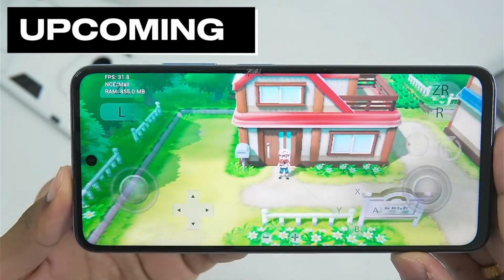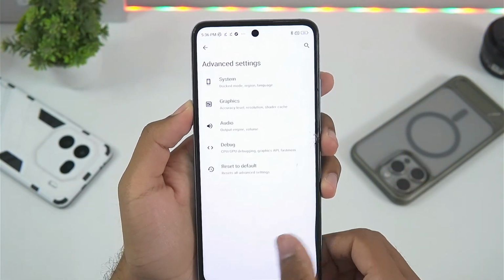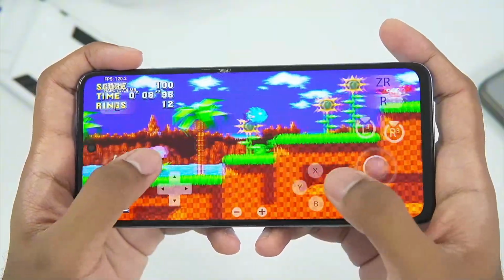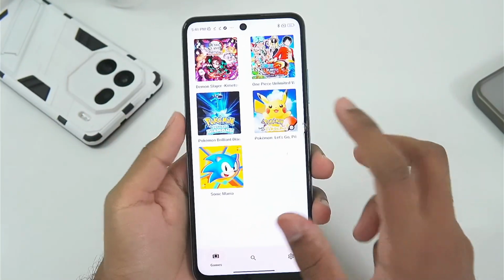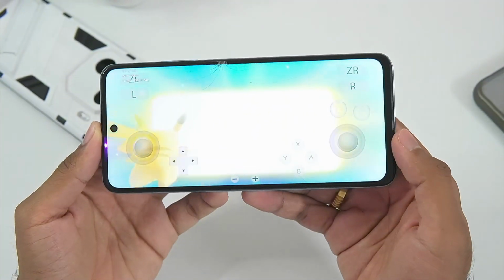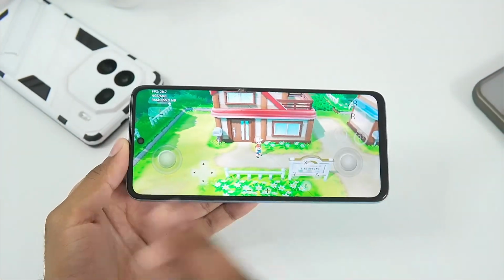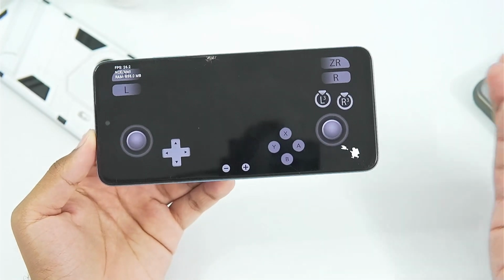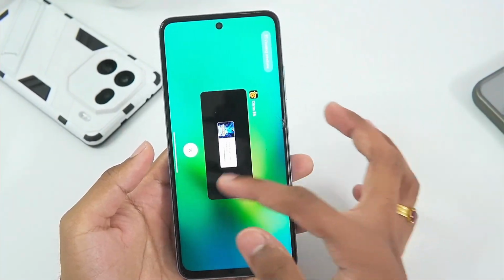🔥 CITRON EMULATOR ANDROID MALI GPU SETUP/GAMEPLAY | *LOW-END* NINTENDO SWITCH EMULATOR?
0:00 Setup & Best Settings
1:13 Mali Graphics Drivers
1:41 Gameplay Test